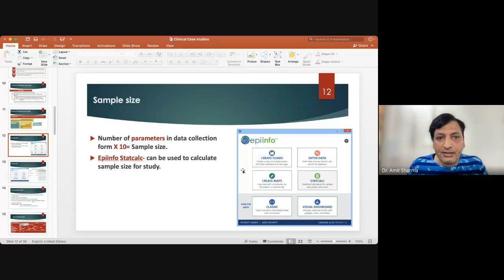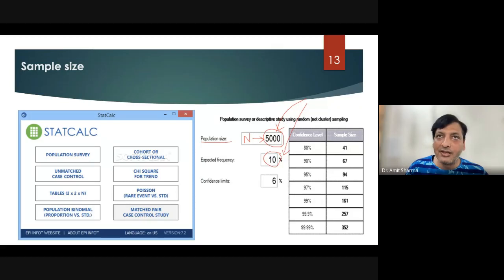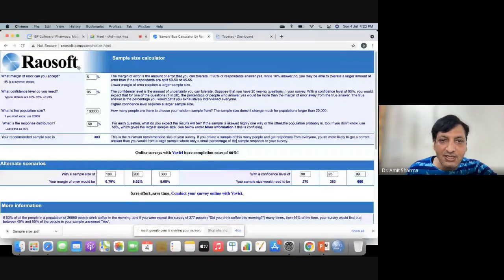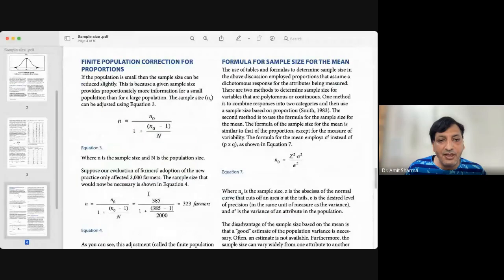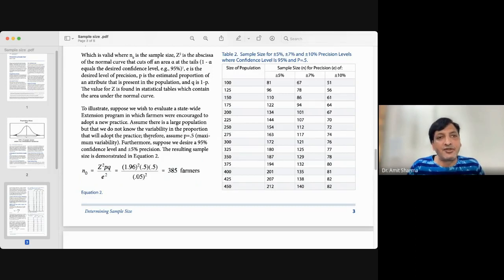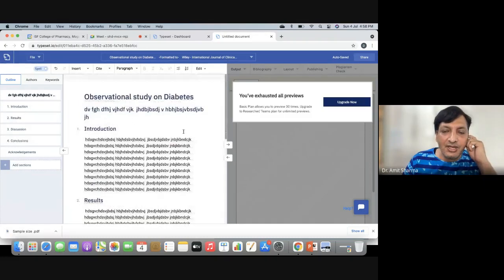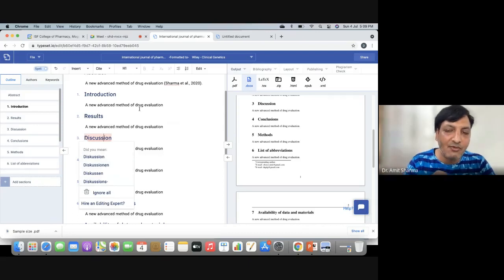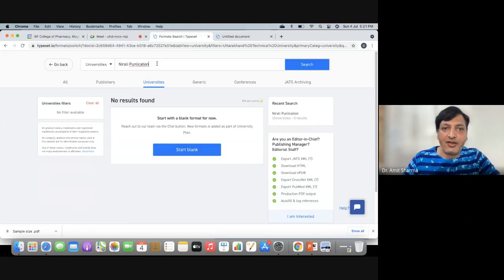Day- 14: Short-term Course on Biostatistics and Research Methodology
SAMPLE SIZE CALCULATIONS
EPINFO, RAISOFT

It is not necessary to know how to do a statistical analysis to critically appraise a paper. However, it is necessary to have a grasp of the basics, of whether the right test has been used and how to interpret the resulting figures. Short, readable, and useful, this channel videos provides the essential, basic information about all the statistical Test with manually as well as with the help of software SPSS.